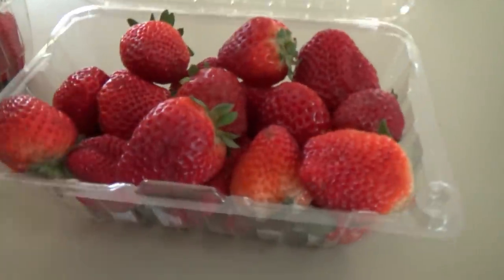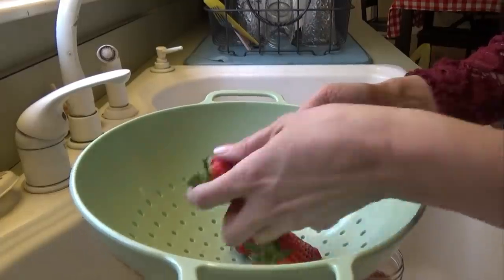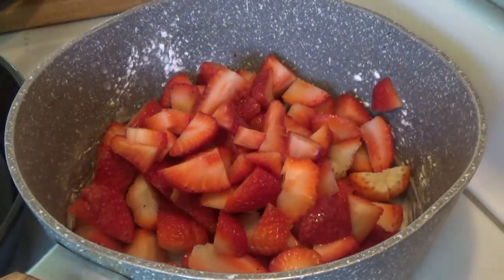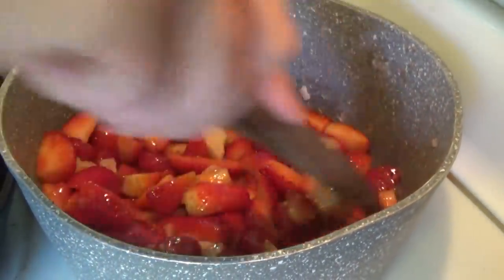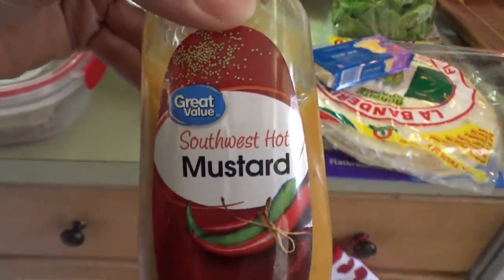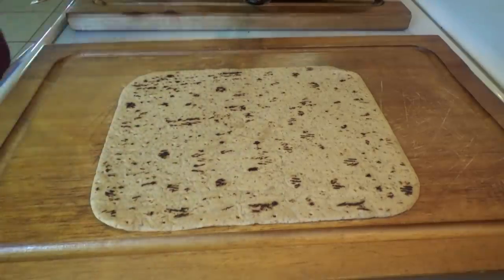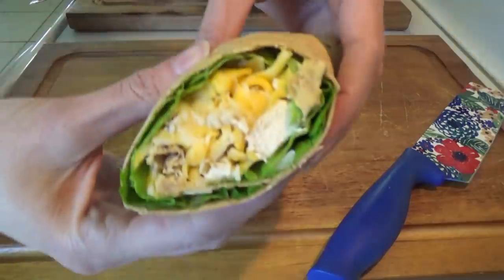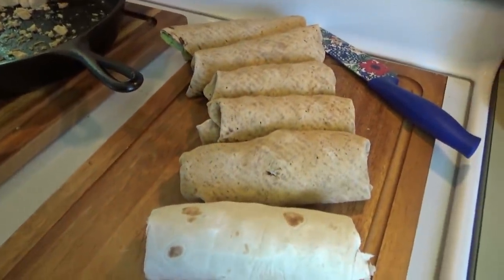HOMEMADE COOL WRAPS & STRAWBERRY SAUCE | SUNDAY PREP!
Hey family!!!  In today's video it's Sunday afternoon and I'm preppring a few things in the kitchen! We make a homemade strawberry sauce to top some waffles, prep some fruit, and make some copycat Chic fil A Cool Wraps!

Ingredients:
1 tablespoon cornstarch, or 2 tablespoons all purpose flour
2 tablespoons cold water
2 cups strawberries quartered or halved
3 tablespoons light brown sugar
3 tablespoons granulated sugar
1 teaspoon vanilla extract
2 teaspoons lemon juice

Directions:
Whisk together the cornstarch and water and add to a small saucepan.
Add the strawberries, sugars, vanilla, and lemon juice to the saucepan and cook over medium-high heat until the mixture begins to simmer, stirring constantly.
Reduce heat to medium and simmer for 5 minutes, stirring frequently.
Remove from heat and allow to cool in the pot before transferring to a serving dish or storing it in an airtight container in the refrigerator. The mixture will thicken more as it cools.